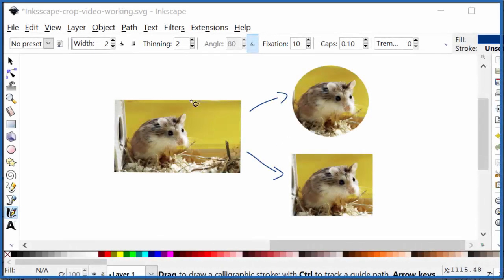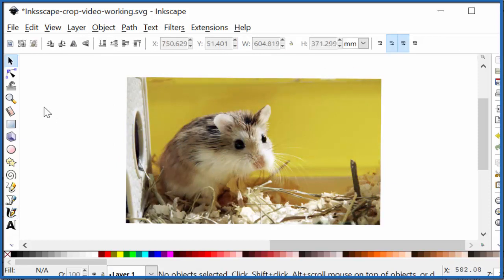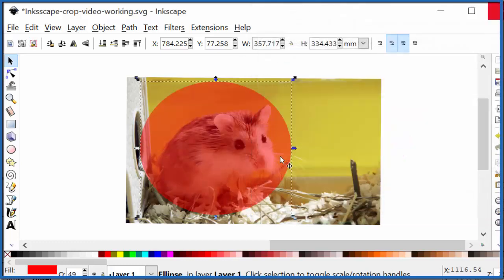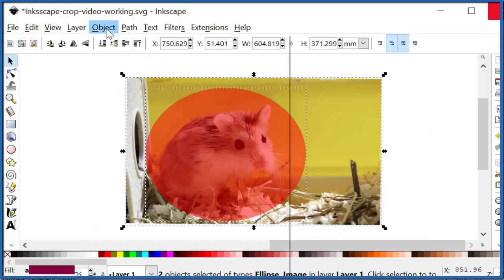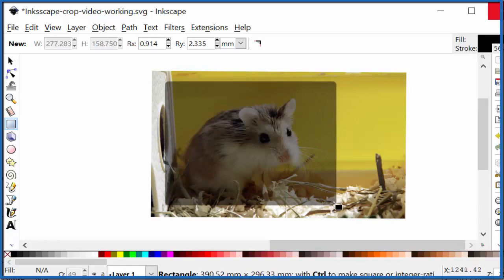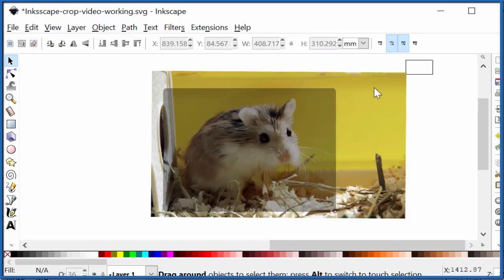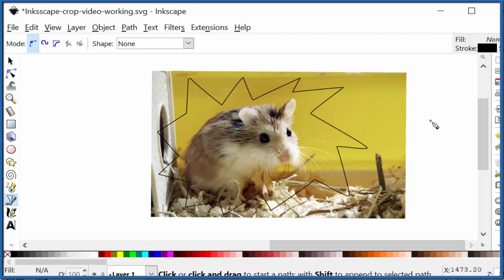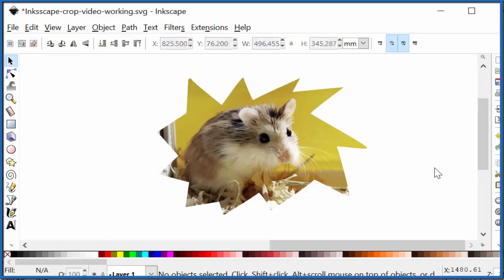How to Crop Images in InkScape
Recently I learned how to crop images in InkScape.  There process is very different form image manipulation programs like Photoshop or Gimp.

In this video we'll crop a picture of a hamster with three different shapes.

The key is make sure that you select both the images when cropping.  This was where I had problems initially.